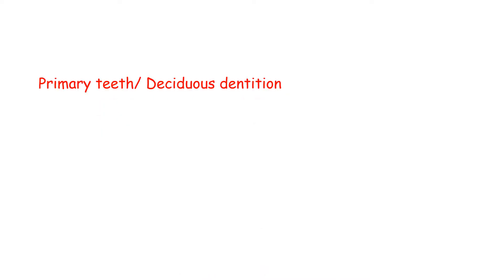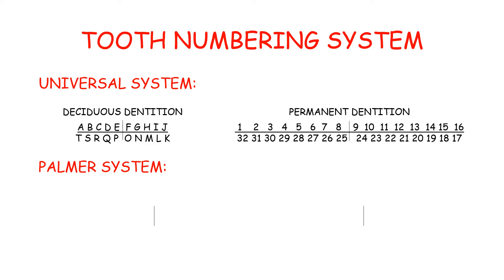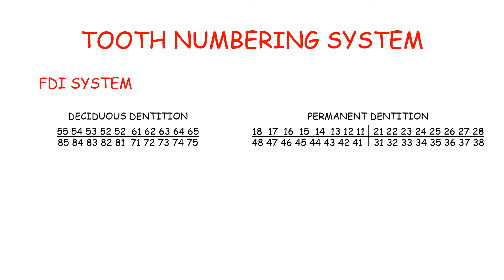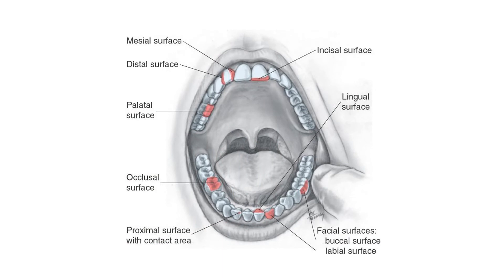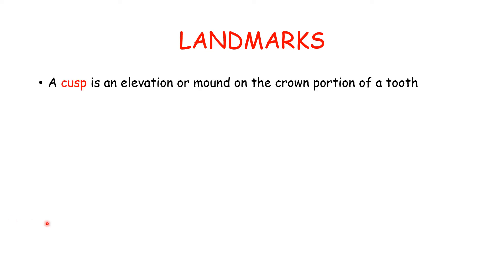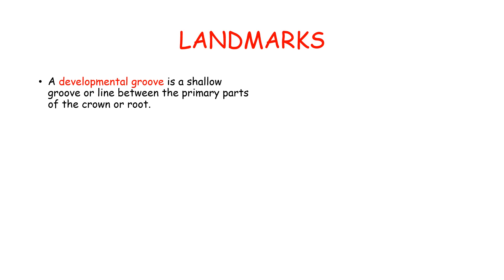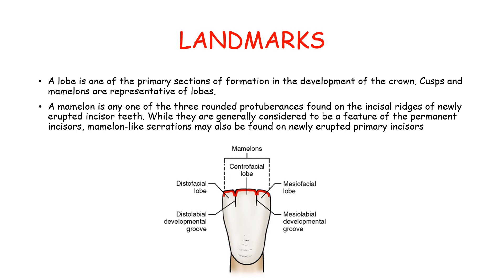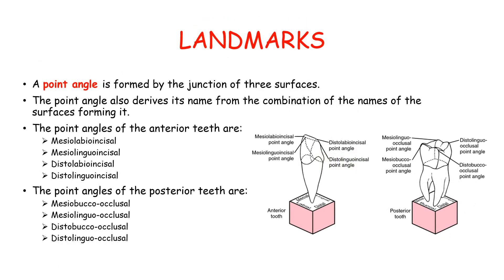INTRODUCTION TO DENTAL ANATOMY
This video introduces you with all the basic terms and concepts of Dental Anatomy or a tooth. Learn about different types of dentitions - Deciduous, Mixed, Permanent; Parts of tooth, Surfaces of the teeth, basic landmarks of teeth, line angles & point angles

REFERENCES:
WHEELER's Dental Anatomy, Physiology and Occlusion; 10th edition
Healthline.com
Pocket Dentistry